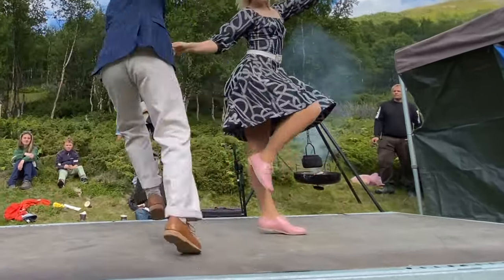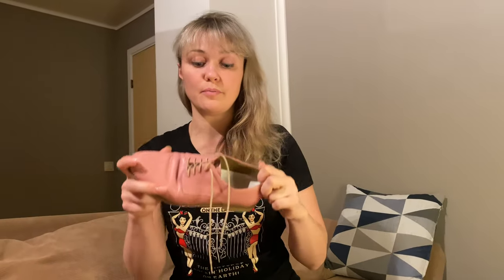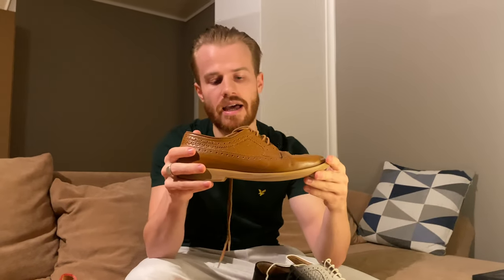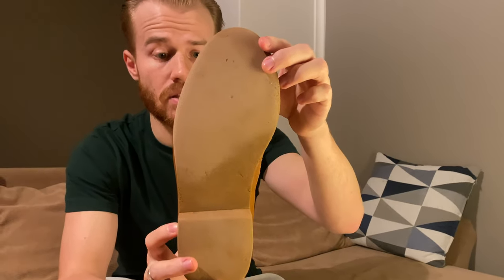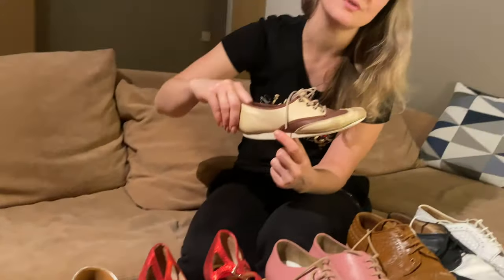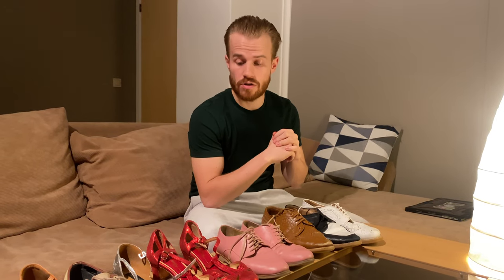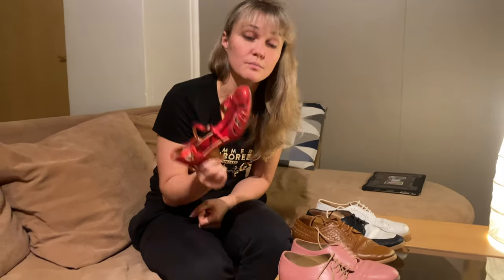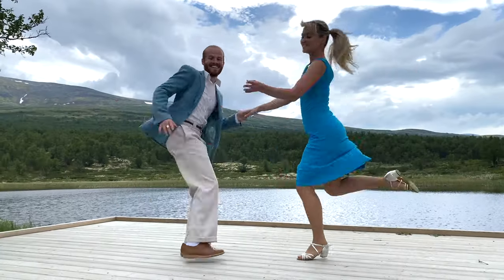Our Best Shoes for Dancing - Sondre & Tanya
For our dear followers seeking for the new shoes suitable for dancing or walking.
We received so many questions about our shoes worn in different videos, that it seemed easier to make a short observation to provide you with the information.
This video is not a promotion and neither an advertisement of any kind.
We are Observing main brands we are using for the daily practicing as well as for the teaching and performing:

1) Millelire brand - Tanya’s recent pink shoes, Sondre’s brown, white and BW shoes in most of the videos as well as in the videos "Dancing Through Norway"
We are open about the fact of receiving Millelire shoes for free as a test version in order to provide a substantial feedback about them. We never agreed to promote them unless we honestly like the quality. Fortunately they have been doing an amazing job so far. Since Tanya’s model is pretty new, Sondre has managed to test them in all kinds of surfaces from special parquet til asphalt and rocky mountains. We both like these shoes for:
- durability: soles stay the same even after more than a year of active dancing regardless of your anatomical peculiarities
- style: they look freaking sharp and match almost all types of costumes, suits and dresses
- smell - yep, with a decent care they stay fresh for as long as possible without creating any smell (unlike KEDS or other sport shoes for example)
- comfort from the first step - they are super soft on the foot and you don’t need to suffer those first 5 parties to adjust to them.

2) Bleyers - we used them almost in all our competitions and performances before pandemics.
- They are extremely soft and adjustable to the foot. At the same time the soles (we prefer Eva sole) have a good amortisation, which makes it easy to land from the tricks. In that sense they are even better than Millelire.
- One weakness is that soles are peeled off pretty fast in case of an intensive use. So you shoudl have many pairs for practicing and performing. Also the soles are peeled off in the places which take more pressure and within time the balance of the shoe is broken which makes you a bit less stable and gives pain in the foot. That is why we recommend to buy a new pair every 1.5 - 2 years.
- you can't use them on asphalt
- you can wash them in the washing machine a few times (but not too often)

3) Saint Savoy - Red heels of Tanya
- Very beautiful and nice especially for the slow dancing
- a bit too hard. You need these 5 first parties to adjust them to your foot in case you have a "European" foot - wide and short
- stable heels

4) Standard Ballroom/Latin shoes with 3 cm heels - Tanya is wearing them during slow competition rounds
- very comfortable and immediately soft on your foot
- you can buy them in almost all shops meant for the ballroom dancers
- elegant
- very stable heels
- you can’t use them outside of the dance floor
- they peel off quickly, so you will have to buy a new pair every 1.5 years in case of an intensive use

We hope this was helpful!
Many hugs to you guys!
Stay with us. Always yours,
Sondre & Tanya